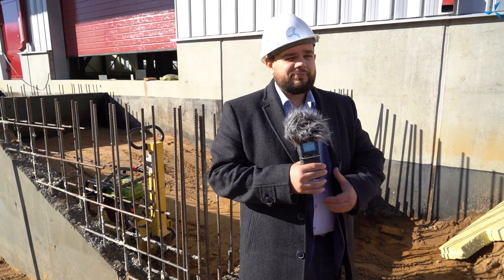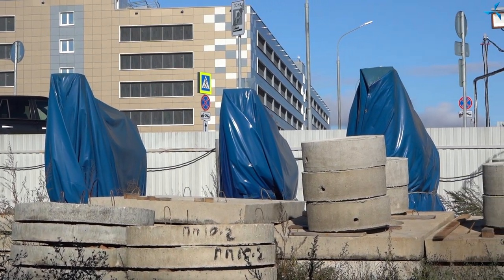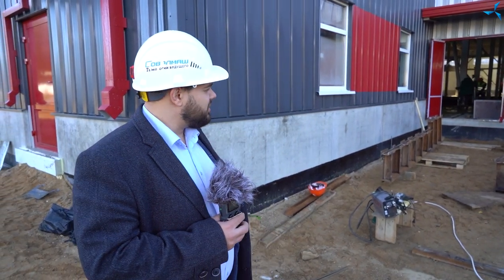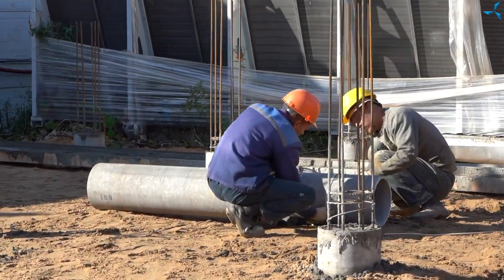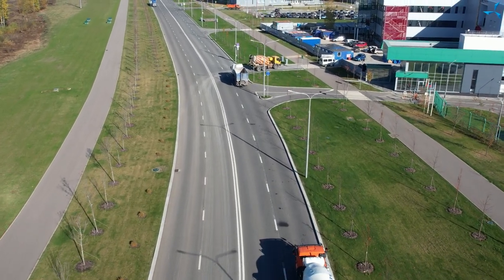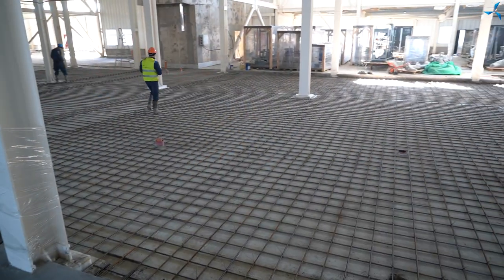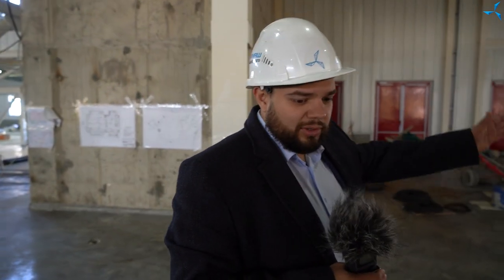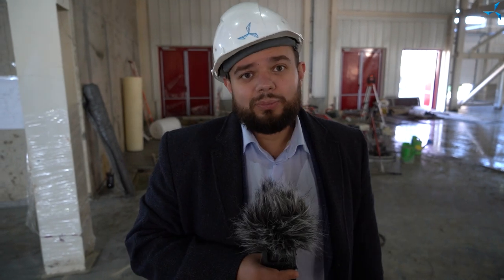Today all of Zelenograd's concrete mixing stations are working for "Sovelmash" | D&E construction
Work with the ramp unit is in progress today at the "Alabushevo" construction site, where the "Sovelmash" D&E construction is in full swing. Concrete casting and waterproofing have been completed, partial sand backfilling has been started with layer-by-layer compaction.

Concrete pumps keep operating uninterrupted, delivering the concrete required for pouring the floor. Inside the building, pouring the final part of the floor with concrete is underway. Today a fairly extensive "map" is being cast. In the testing and production part of the building, the reinforcement of structures is carried out, reinforcement mesh is laid for further preparation to engage in concrete construction activities.

The temporary road has been dismantled for further work with external engineering utilities. In the future, the transformers, which are currently outside, will be moved inside the building along the specially mounted runners to ensure deep power input.

Watch a video from the construction site, in which Alexander Sudarev talks about the work progress in detail.

Today, the construction workers can tackle different lines of work simultaneously in order to accelerate completing the task at hand.

The pace of work is directly dependent on the amount of money coming in.